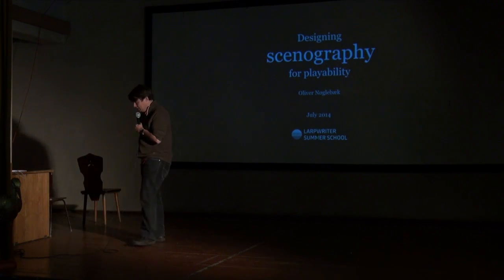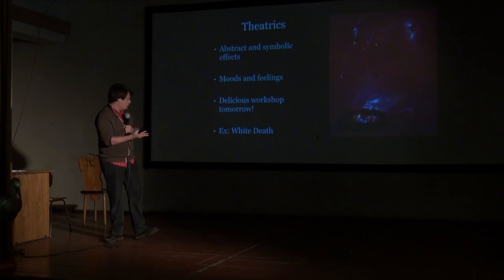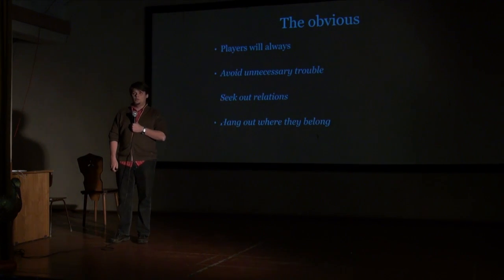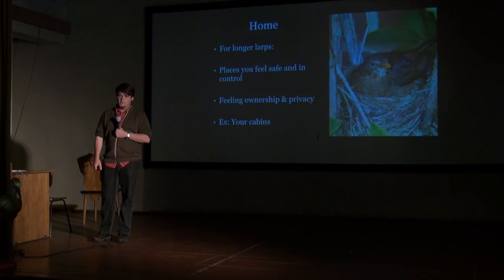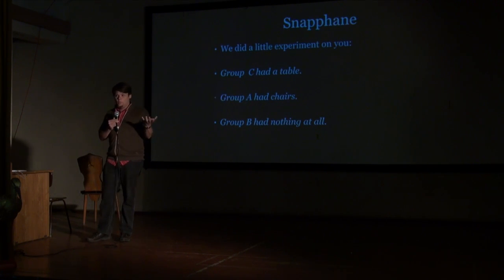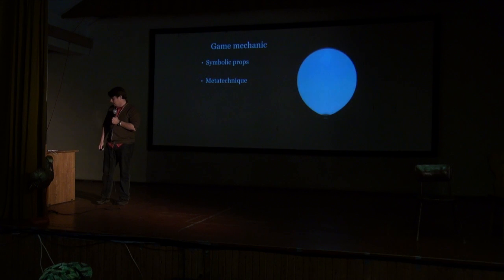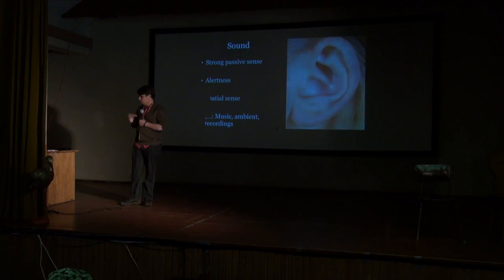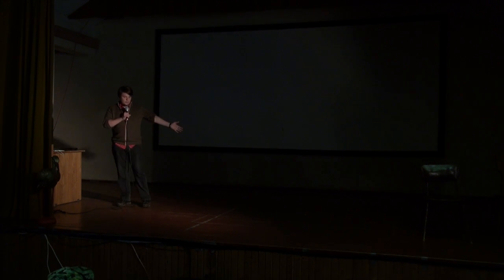Designing Scenography for Playability- Larpwriter Summer School 2014